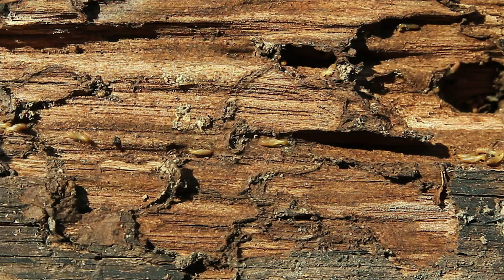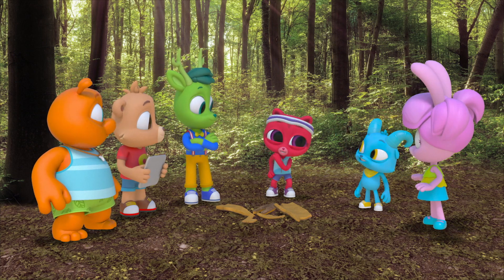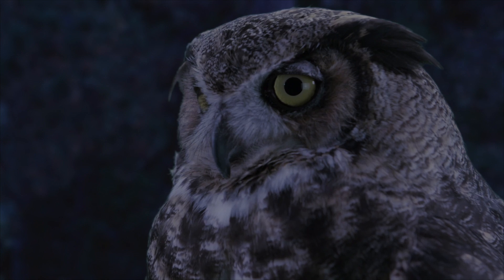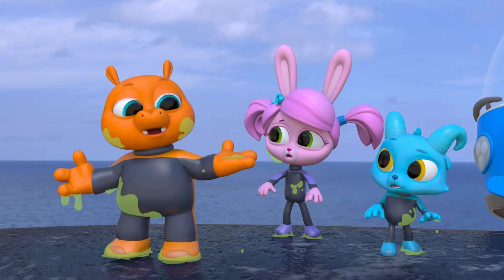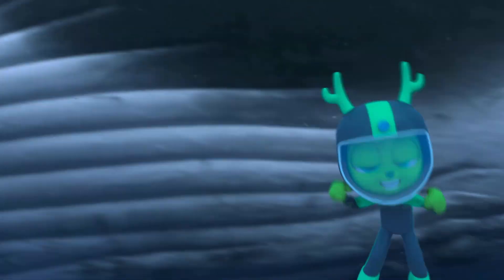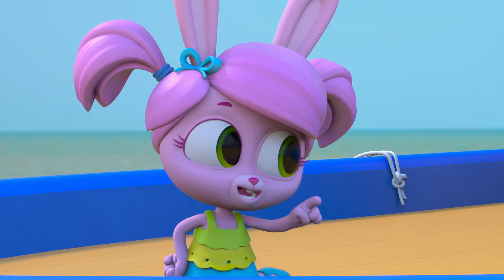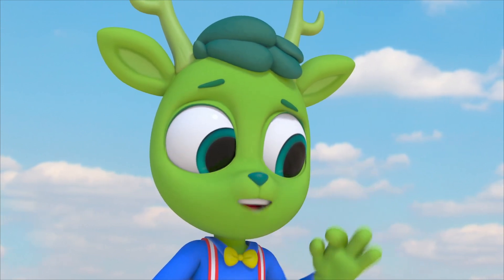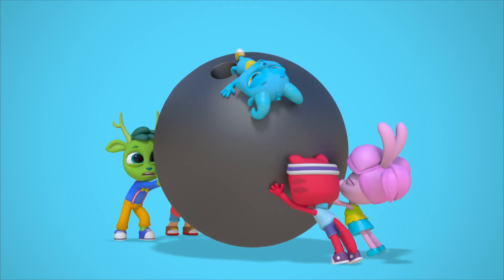Discovering new adventures | The Polos | Adventure Learning | Learn At Home